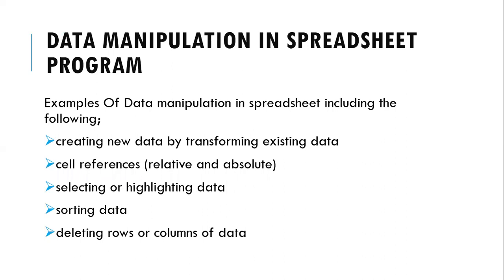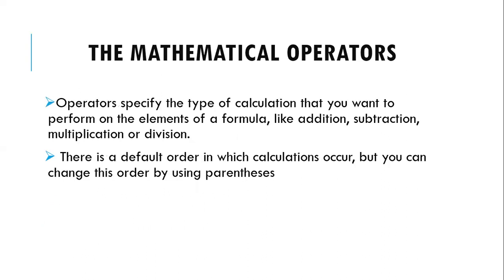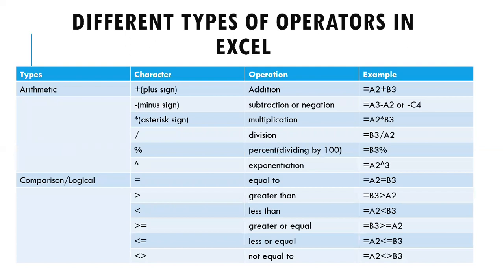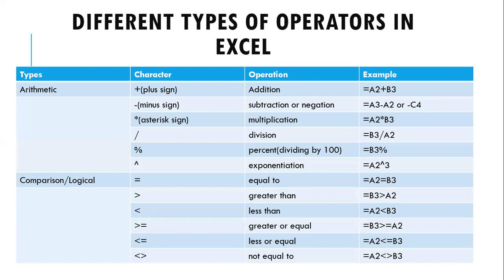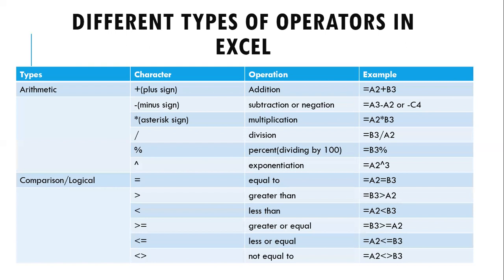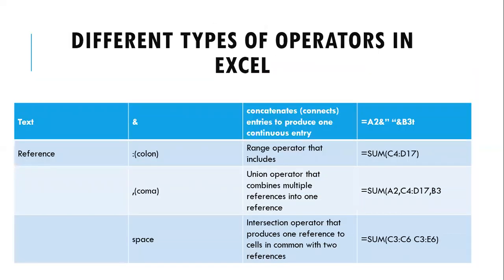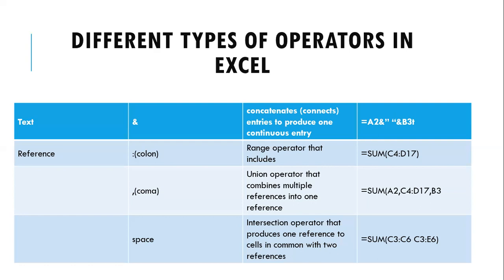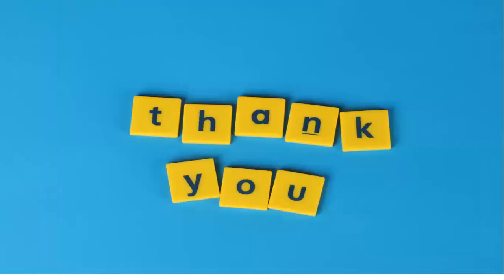Data Manipulation & Mathematical Operations In MS Excel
Let's discuss about data manipulation in computer software specifically
MS Excel and various Mathematical operations that can be carried out
in MS Excel.